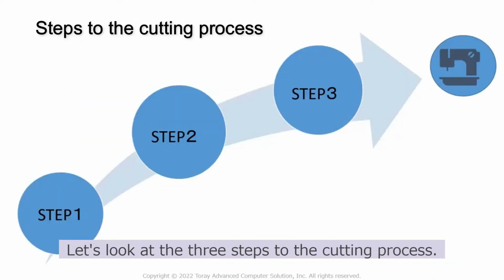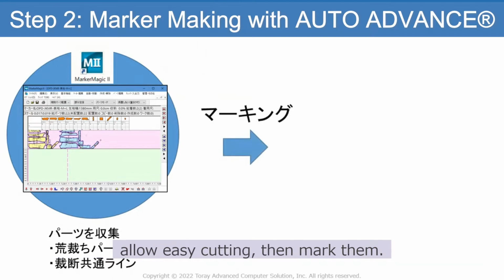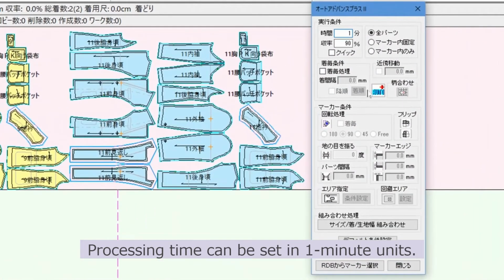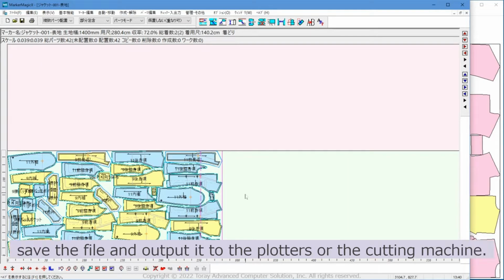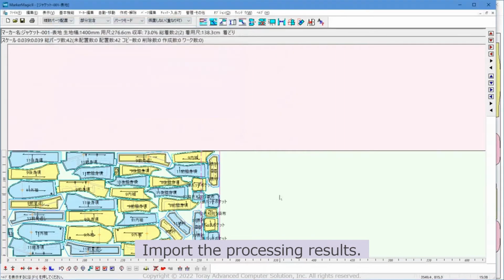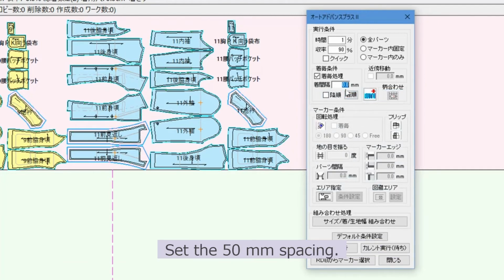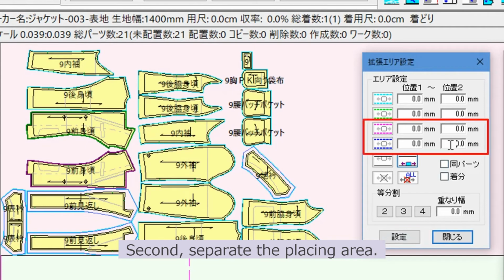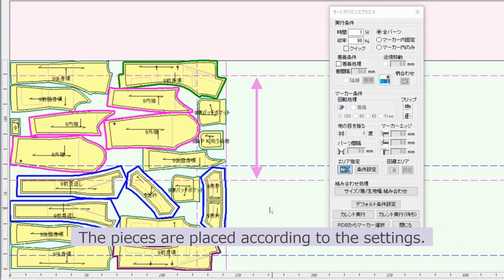3 steps to create the cutting data #3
This video series explains how to create the cutting data by the apparel CAD.